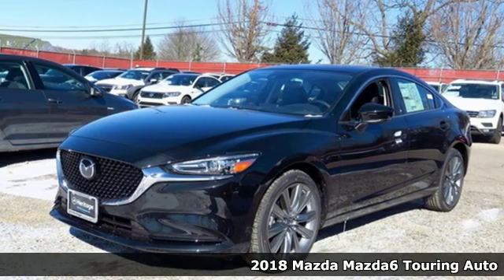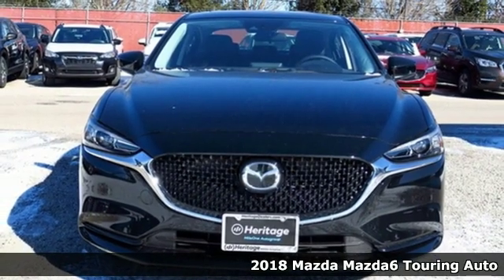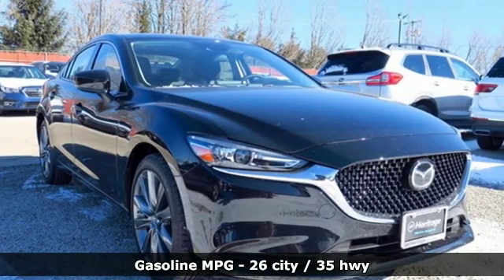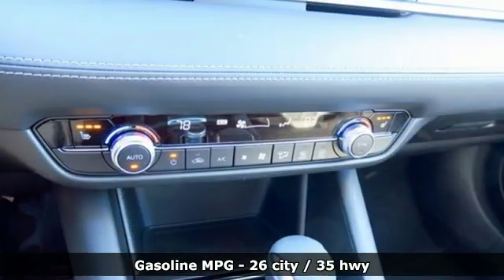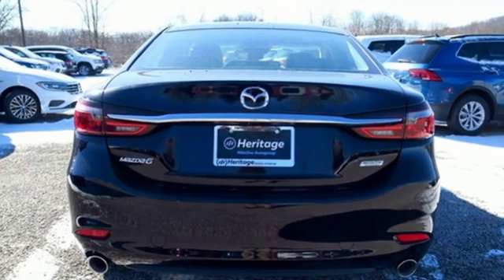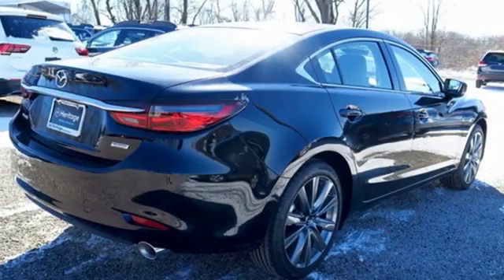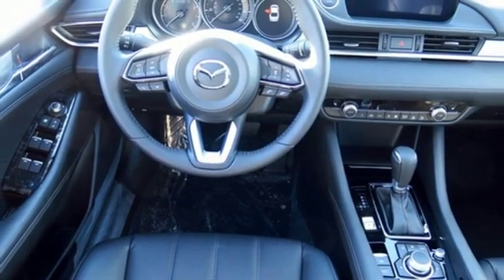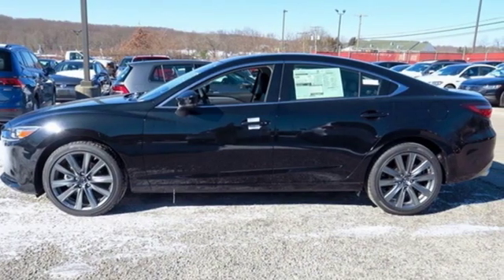New 2018 Mazda Mazda6 Baltimore, MD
Year: 2018
Make: Mazda
Model: Mazda6
Trim: Touring
Engine: 2.5L 4-Cylinder
Transmission: Automatic
Color: Black
Interior: Black
Stock #: 5M834364
VIN: JM1GL1VM3J1334364

Address:
6616 Baltimore National Pike